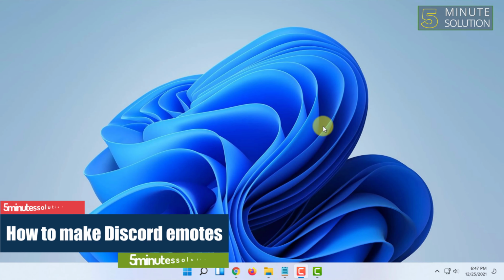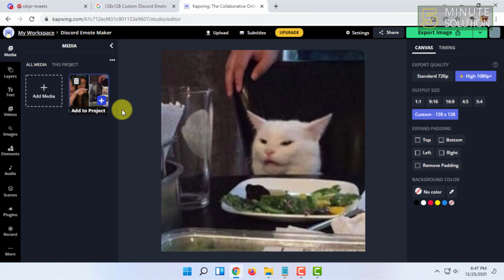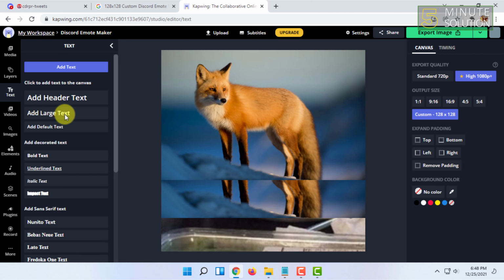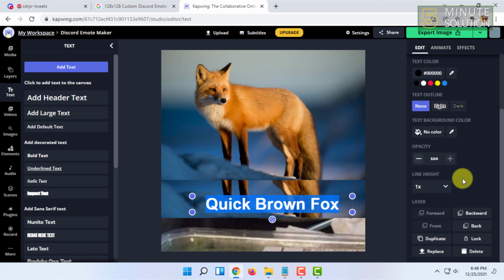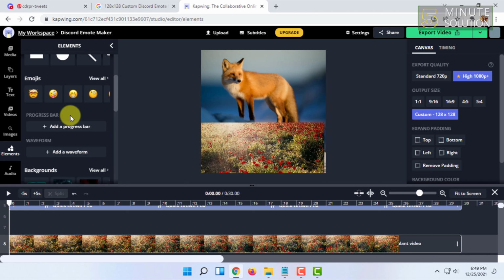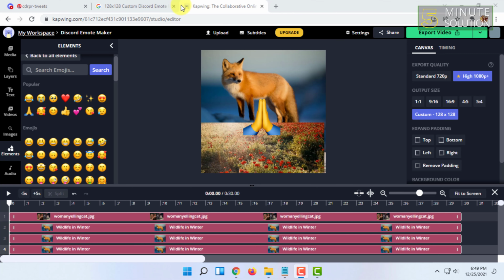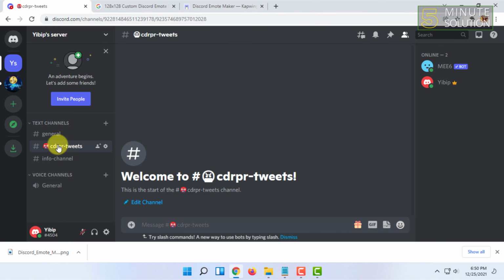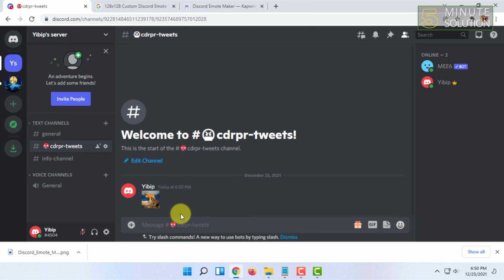How to make Discord emotes 2024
Best Tools and Services to Create Discord Emojis/Emotes
With Zmoji, you can create Discord emotes in 4 easy steps.
Step 1: Download Zmoji Avatar App. Download the Zmoji app from the Appstore or Play store. ...
Step 2: Open Zmoji App & Get Started. Open the Zmoji app: ...
Step 3: Customize Your Zmoji. You have multiple options for customizing your Zmoji. ...
Step 4: Save Your Emote.

▼ Related Keywords ▼

"discord emote size"
"how to make discord emotes in photoshop"
"how to make emojis on discord mobile"
"how to make discord emotes with transparent background"
"discord emoji pack"
"how to make discord emotes bigger"
"discord emoji size converter"
"discord emoji maker bot"